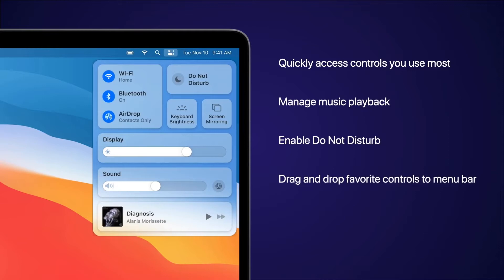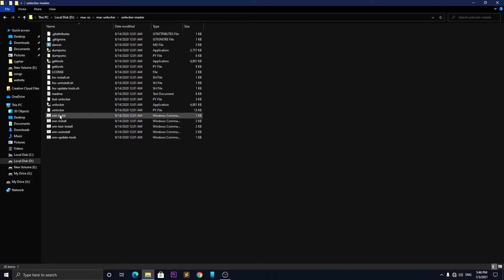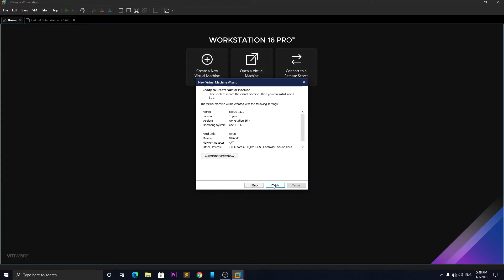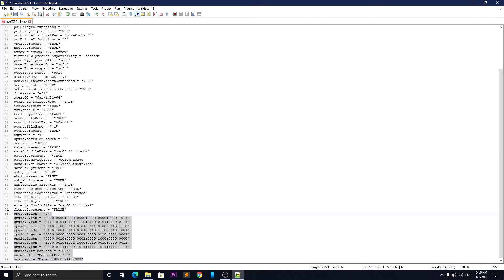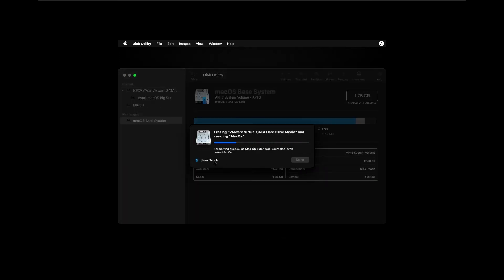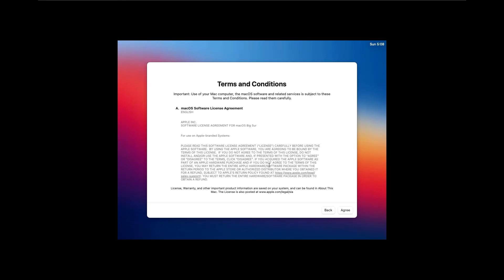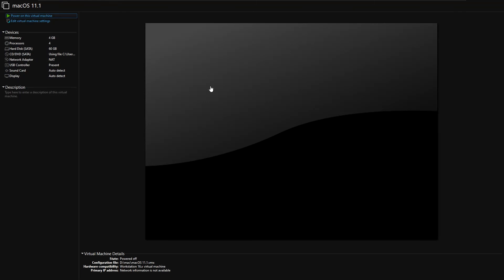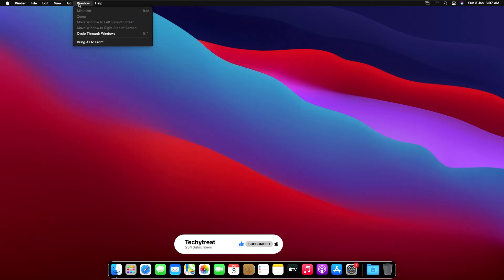Installing MAC OS Big Sur in VMware 16 for AMD CPU'S 😎👍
Wanna install macOS Big Sur in VMware Workstation 16 for AMD CPU'S. Well You have come to the right place.

NOTE: MAKE SURE TO KEEP A BACKUP OF YOUR VMX FILE BEFORE EDITING.

Make sure to format the drive as macOS extended journaled.

Paste this in the vmx file

smc.version = "0"
cpuid.0.eax = "0000:0000:0000:0000:0000:0000:0000:1011"
cpuid.0.ebx = "0111:0101:0110:1110:0110:0101:0100:0111"
cpuid.0.ecx = "0110:1100:0110:0101:0111:0100:0110:1110"
cpuid.0.edx = "0100:1001:0110:0101:0110:1110:0110:1001"
cpuid.1.eax = "0000:0000:0000:0001:0000:0110:0111:0001"
cpuid.1.ebx = "0000:0010:0000:0001:0000:1000:0000:0000"
cpuid.1.ecx = "1000:0010:1001:1000:0010:0010:0000:0011"
cpuid.1.edx = "0000:0111:1000:1011:1111:1011:1111:1111"
smbios.reflectHost = "TRUE"
hw.model = "MacBookPro14,3"
board-id = "Mac-551B86E5744E2388"

Make sure to check the quotation marks it should be like this

Correct - cpuid.0.eax = "0000:0000:0000:0000:0000:0000:0000:1011"
Wrong - cpuid.0.eax = “0000:0000:0000:0000:0000:0000:0000:1011”
Difference = " ”

Common errors:
For those having trouble getting unlocker working. Note the following from the page
It's highly suggested (probably required if you have the latest vmware 16 installed) that you manually kill all vmware-related executables AND services through the task manager before running the patch.

StuckApple logo , to fix that just Power off the Virtual Machine, then select the VM click on Settings. Once the settings window opened beside the “Hardware” tab click on “Options”. Change the “Apple Mac OS X” to “Microsoft Windows” then click OK. Overhead to VM then again Power on it.
 Once all installed then go back to settings and set to MacOS 11
"The CPU has been disabled by the guest operating system"
Mask the CPU. Or enable Virtualization in BIOS.

Another method:
1. Give more hardware resources to your mac OS VM.
2.First press F2 when the VMware bios comes up and select your boot drive to MacOS recovery. You need to use trial and error method here.
Open Disk Utility, then:

Select the startup volume.

Make note of the name of the volume (usually "Macintosh HD"). If the name of the volume is dimmed, click the Mount button and enter the password of a user who can unlock the disk.

Make note of the number shown next to "Available:".

Quit Disk Utility.

Select Utilities menu ,Terminal, Replace the bolded hard drive name with whatever your drive is called, and enter these two commands:

cd "/Volumes/Macintosh HD/Library/Audio/Plug-Ins/HAL"

assuming it takes this command, follow on the next line with the following:

mv *.plugin ..

"Failed to start the virtual machine"
Corrupted VMX file

"Feature 'cpuid.ds' was absent, but must be present."
This is due to a corrupted vmx file: Try using a backup of vmx file or make a new VM and edit the vmx file carefully

"This virtual machine requires AVX2 but AVX is not present. This virtual machine cannot be powered on."

"Module 'featurecompat' power on failed"
 Please check the type of quote marks you use. Most of the time when copy-pasting from the internet, I would get “” , instead of "" .

"BIErrorDomain error 3"
If you encounter this error just add this piece of text to your vmx file
smc.version = "0"
smbios.reflectHost = "TRUE"
hw.model = "MacBookPro14,3"
board-id = "Mac-551B86E5744E2388"
- credit Picy Poe

If you face any issues or have any suggestions, just drop us a comment and we will respond as soon as possible.